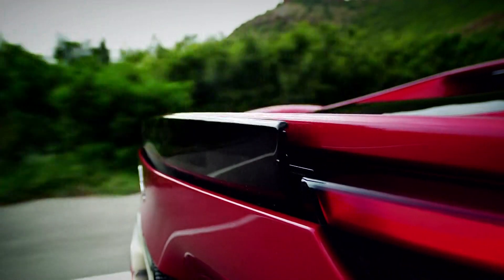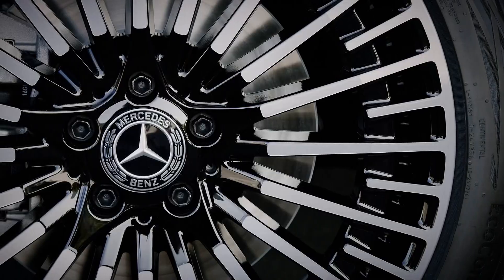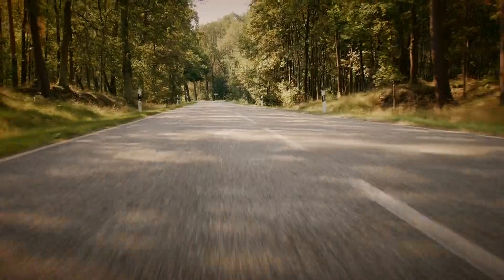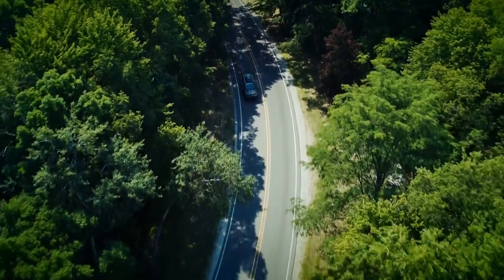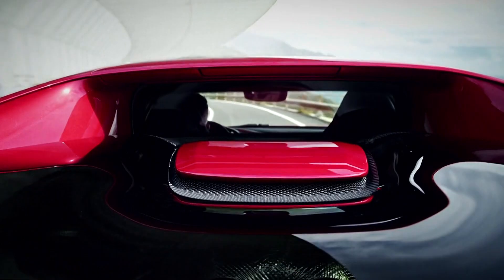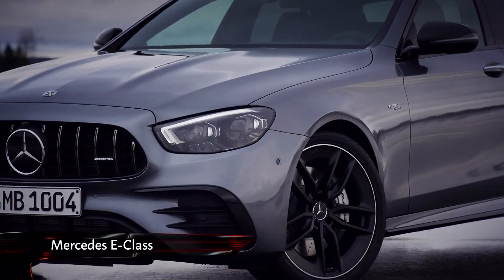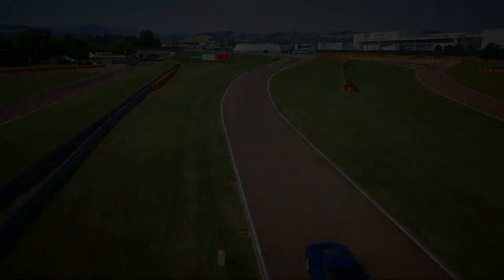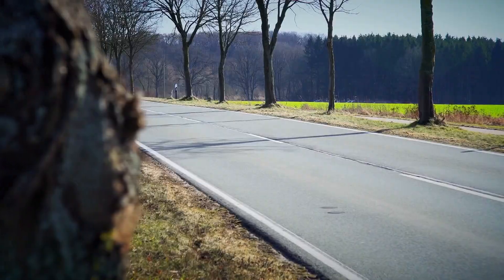🚗The LATEST SUPERCAR from Ferrari, the 296 GTB, plus MORE in Auto Mundial Ep30-21🚗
This week we’re taking a look at the latest supercar from Ferrari, the 296 GTB. We also have the 2021 Toyota Sequoia, is this ageing 4x4 past it? Or can it still compete against Ford and Chevy? Additionally, the new electric Mercedes EQB, and the beautiful new Lotus Emira features in this episode. Plus, A6, E-Class, and 5 Series - which is the best executive saloon?

Featured Cars
MERCEDES EQB
TOYOTA SEQUOIA
LOTUS EMIRA
BMW 5 SERIES
FERRARI 296 GTB